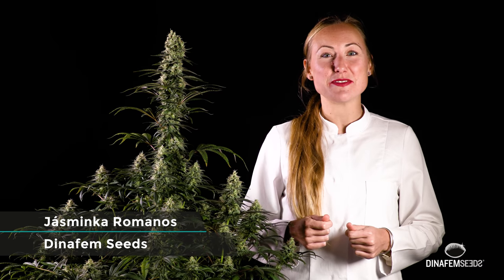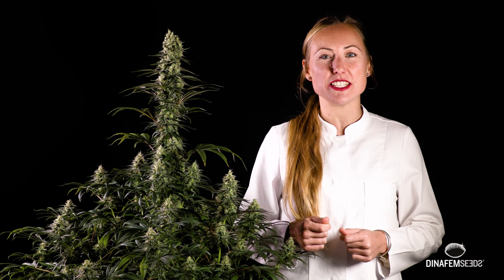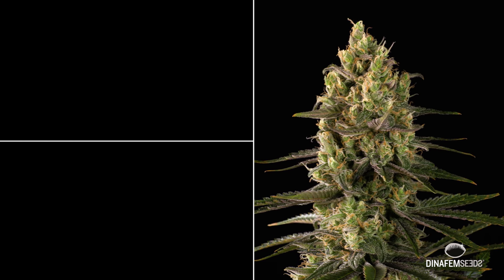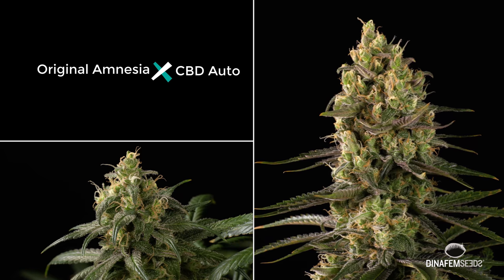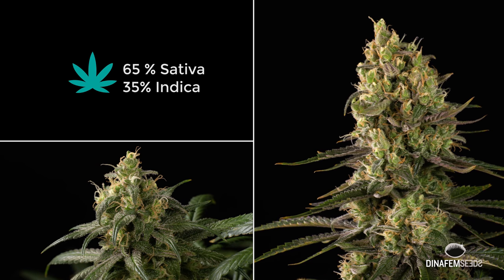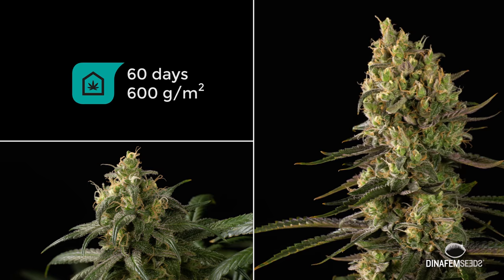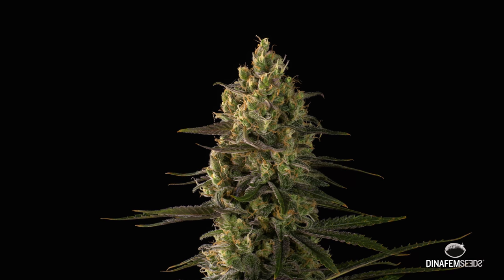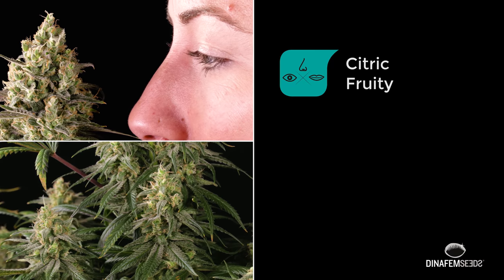Early Amnesia CBD feminized marijuana strain by Dinafem Seeds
YOU CAN ACTIVATE THE SUBTITLES IN YOUR LANGUAGE IF YOU WISH

Early Amnesia CBD cannabis seeds by Dinafem Seeds belong to a feminized CBD-rich cannabis strain derived from the cross between an Original Amnesia and an Auto CBD.

Early Amnesia CBD is a marijuana seed with which our breeders have excelled themselves. They have created a cannabis strain with typically Sativa yielding properties and flavours that, on this occasion, come accompanied by a fast growth and a moderate effect. A major achievement we’re incredibly proud of!

Being a CBD-rich marijuana seed, Early Amnesia CBD provides users and growers with the chance to enjoy the nº1 cannabis genetics in Dutch coffee shops with a more bearable effect.

Early Amnesia CBD grows faster than Original Amnesia and Amnesia CBD, reducing the flowering period a week, or even 10 days, without it being detrimental to the yield, taste and scent of the Amnesia lineage. The result of crossing an Original Amnesia with an autoflowering plant from our CBD Auto elite line couldn't be other than a cannabis jewel noted for her overall traits and amazingly short flowering time.

Click here for more information or to buy Early Amnesia cannabis seeds